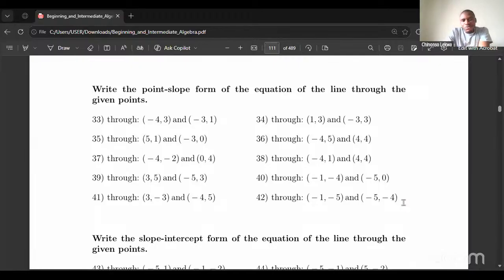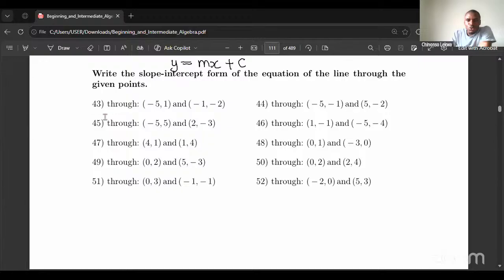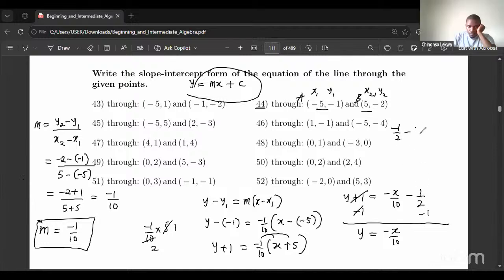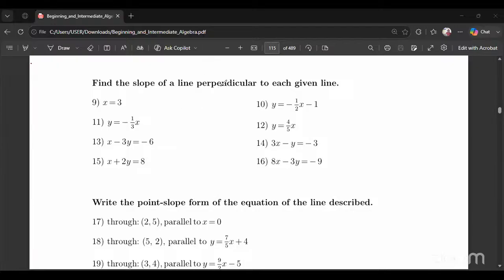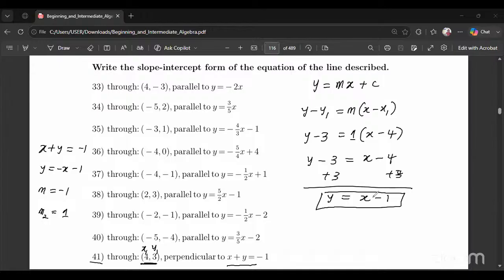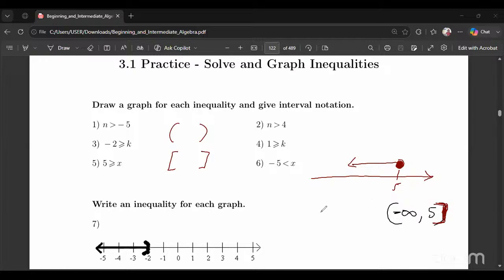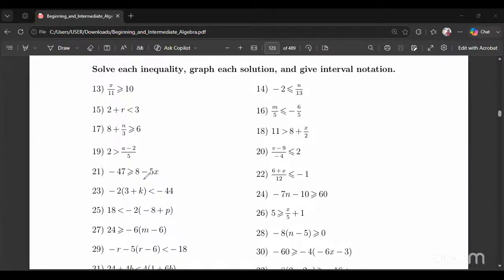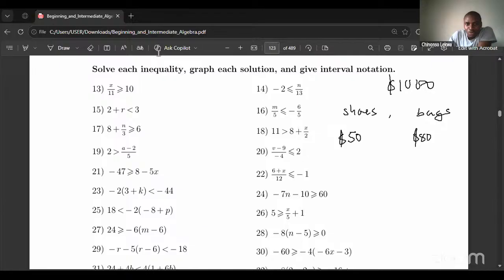Lets do Some Algebra Problems Live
Remember today is the day to encourage others